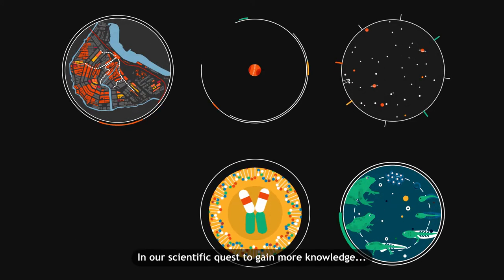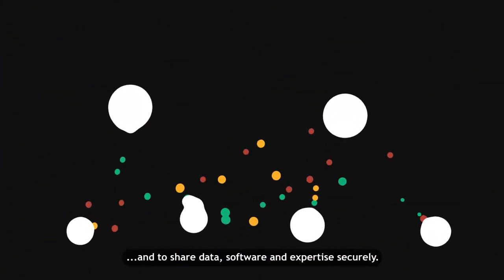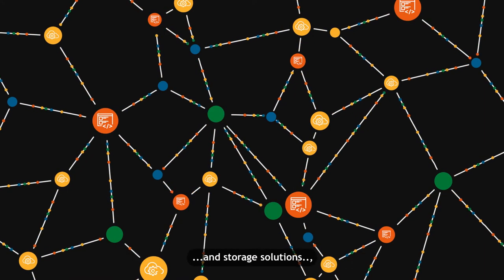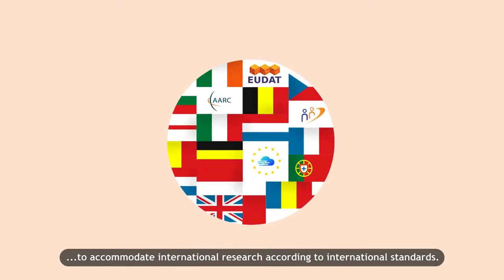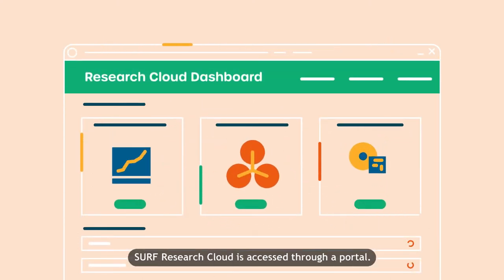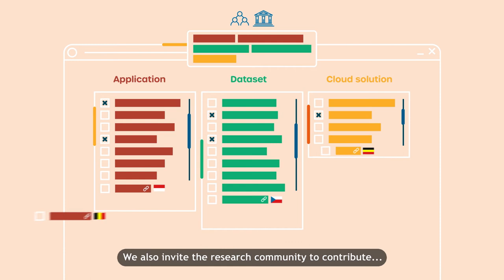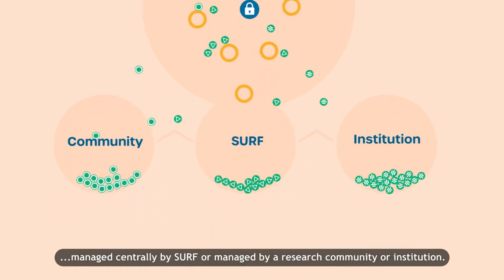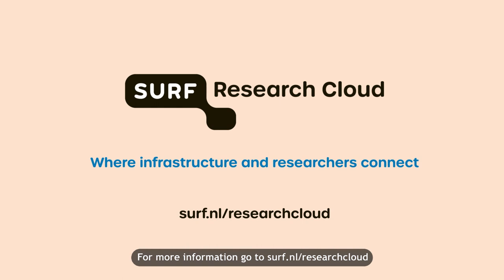SURF Research Cloud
SURF Research Cloud is a portal for building, changing, and versioning virtual research workspaces efficiently. Researchers, research supporters and research communities can use Research Cloud to create their own virtual research environments with preconfigured workspaces and datasets.
Institutions, research communities and service providers can contribute to the functionality by integrating compute and storage resources with SURF Research Cloud.